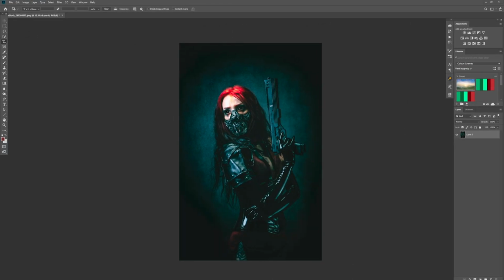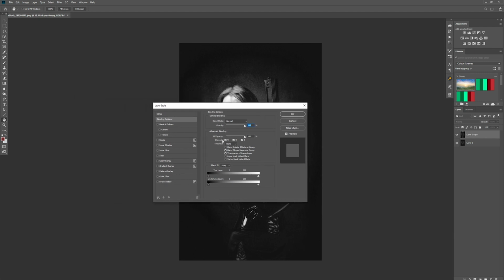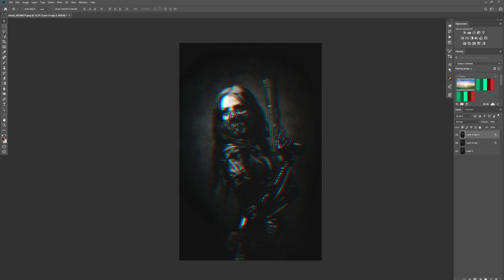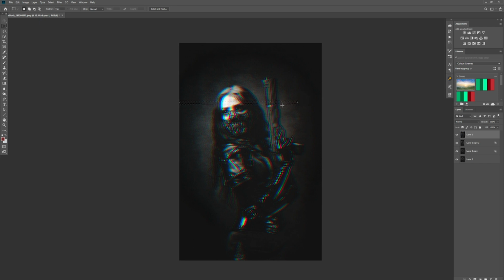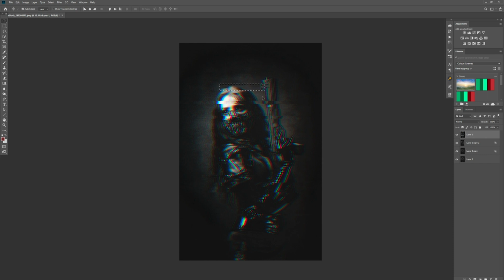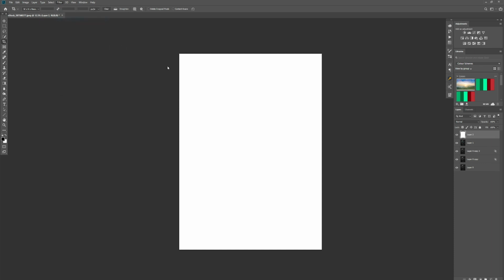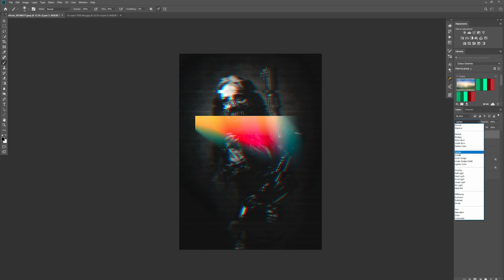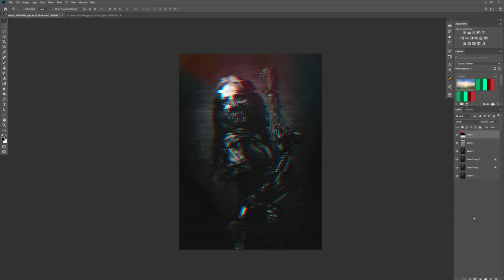How to Create Glitch ART Effect – Photoshop Tutorial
In this video tutorial Clinton Lofthouse will show you how to create an awesome Glitch Art effect, in under 5 minutes!!

Three simple techniques to add a distinctive cyber-aesthetic to any photo or artwork.

► How to create a distorted glitch effect in Photoshop.
► Skills Covered: Layer control, Channels, Filter Gallery + MORE

► Become a 3D Artist for FREE!

FOLLOW PHOTOMANIPULATION.COM